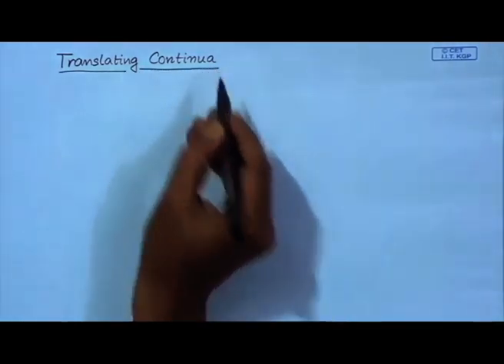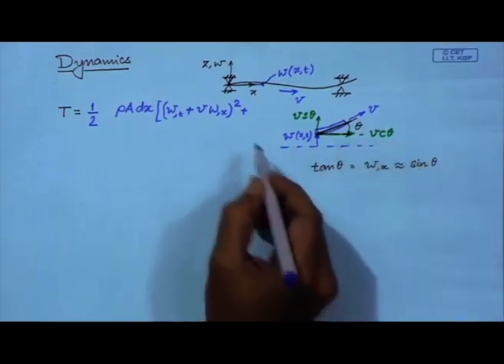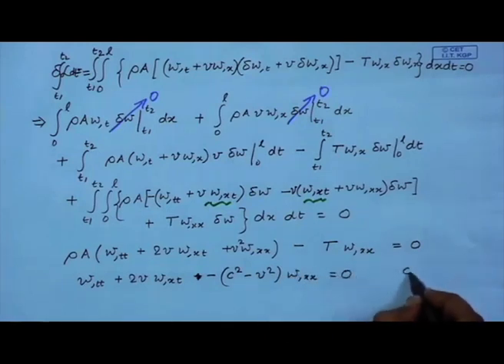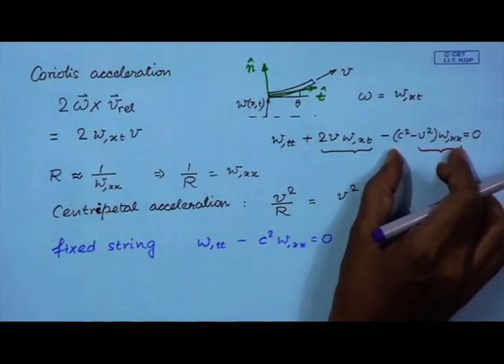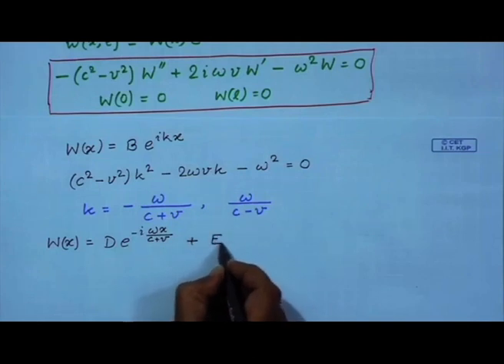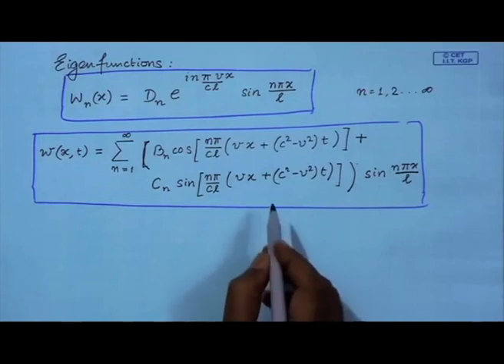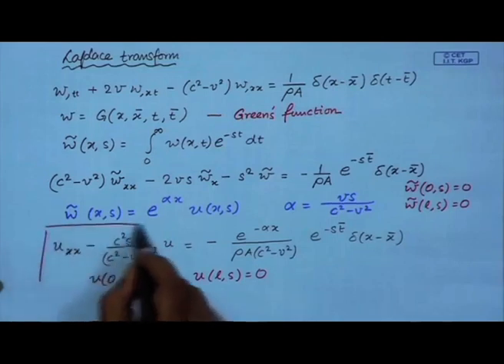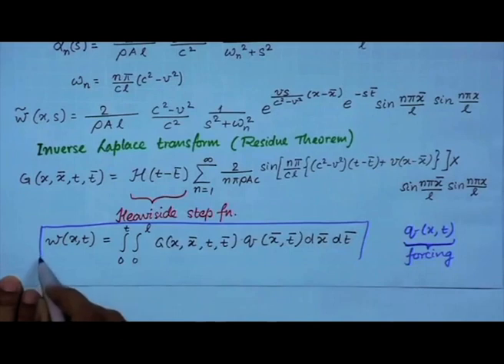Axially Translating Strings: Lecture-16